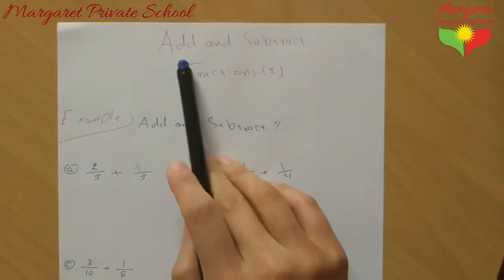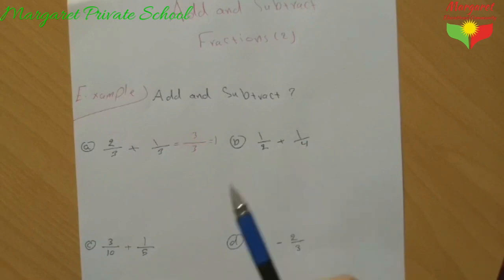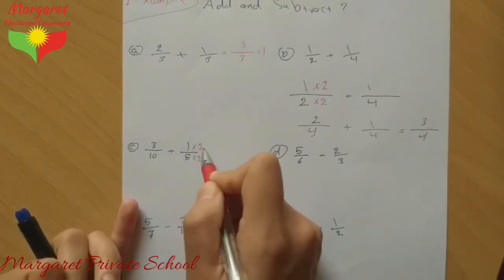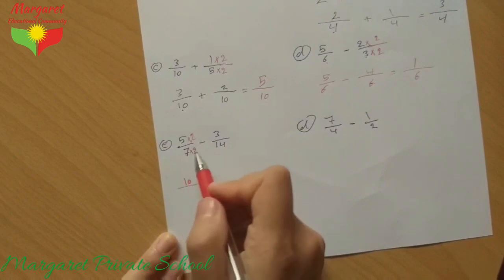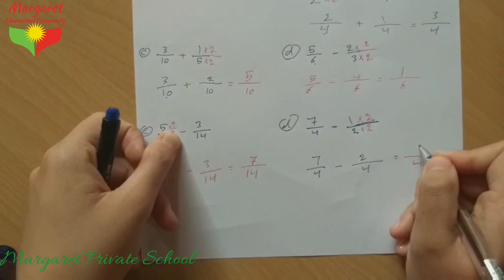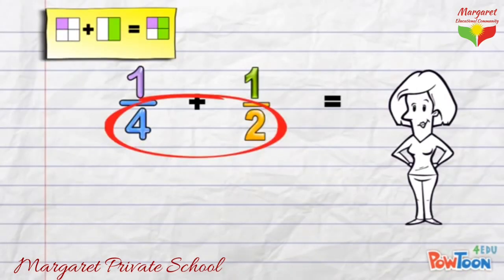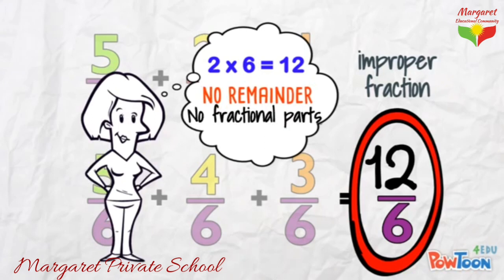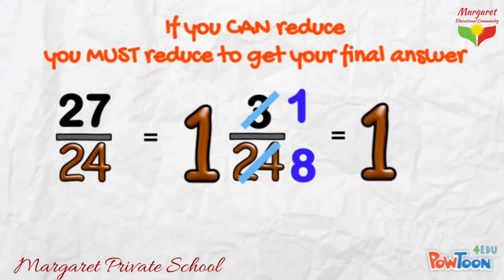Math Lesson Grade 4 ,Add and Subtract Fractions (2),وانەی بیرکاری پۆلی چوارەم م. شاکار کامیل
Subject
Grade  4
Page 174
lesson 5
Add and Subtract Fractions (2)
T.Shakar Kamil
Margaret Private School
وانەی/بیرکاری
پۆل/چوارەم
م.شاکار کامیل